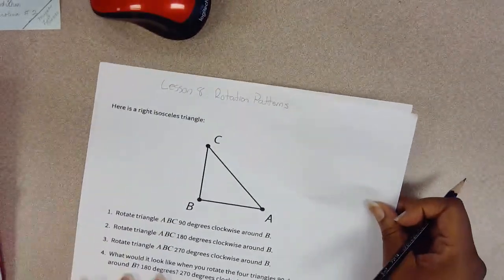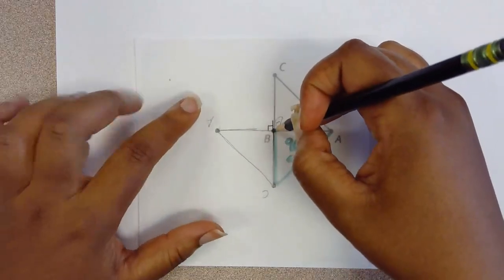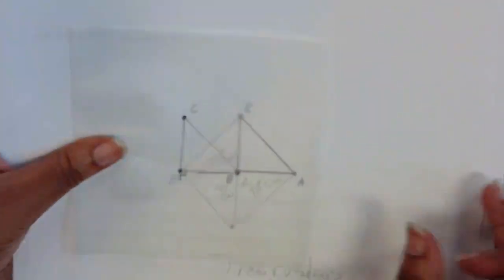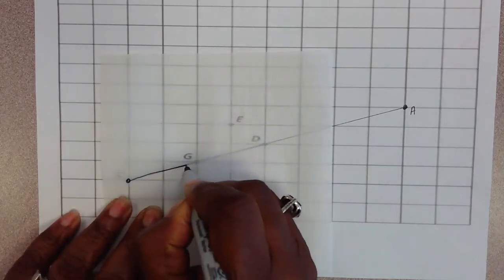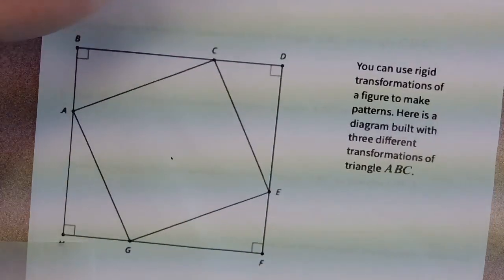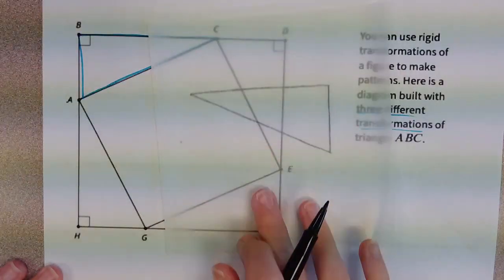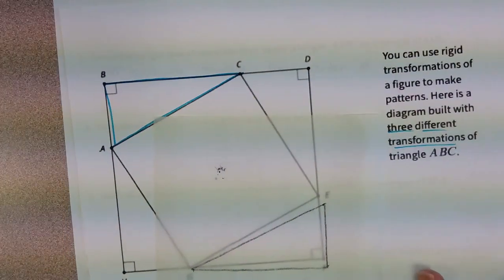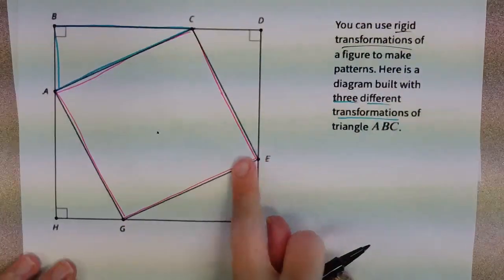Lesson 8 Rotation Patterns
Looking a patterns that rotating a figure can create.